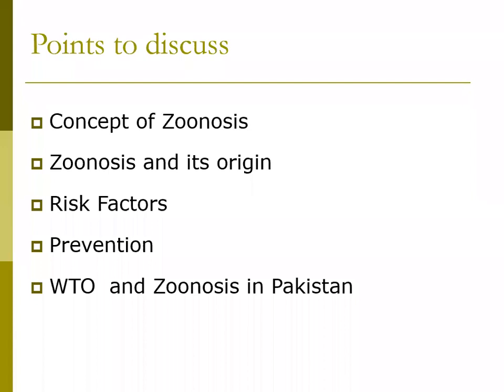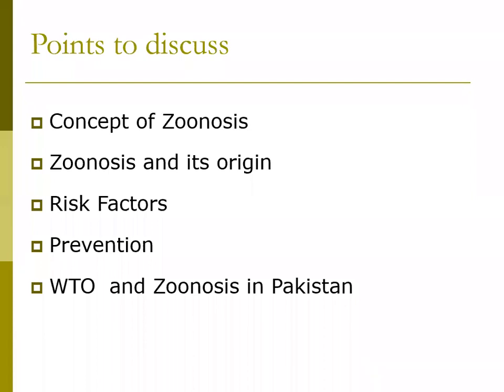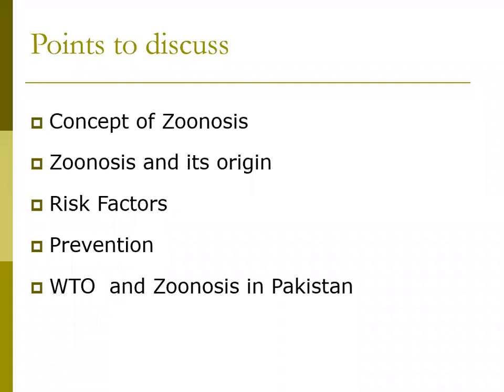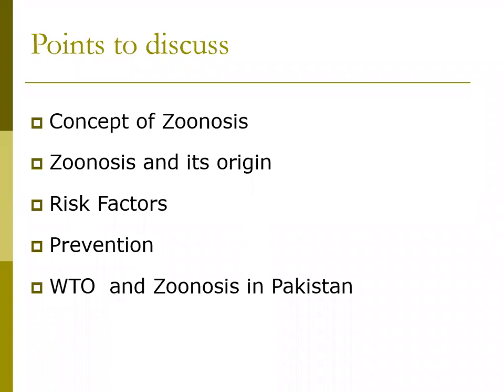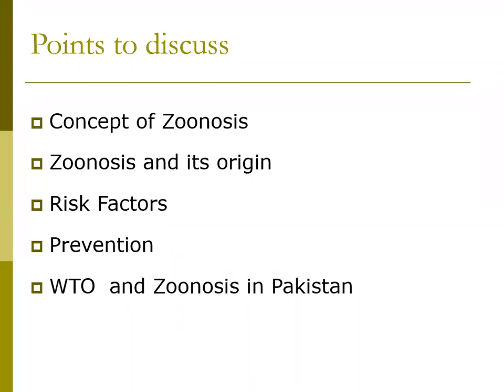Zoonosis and WTO Accords in relation to zoonotic diseases prevalent in Pakistan